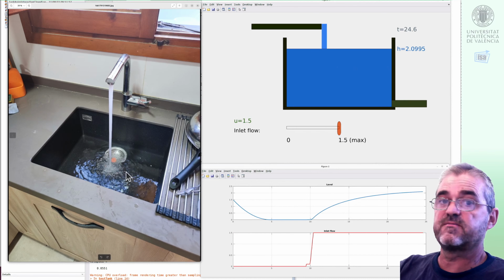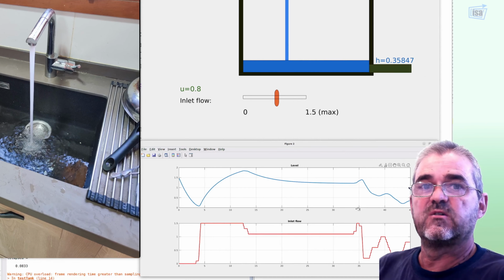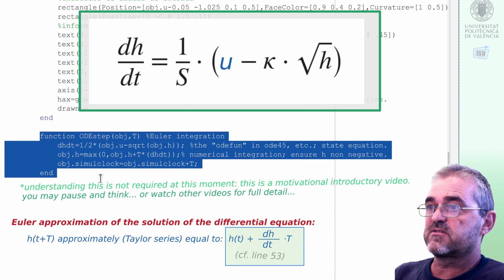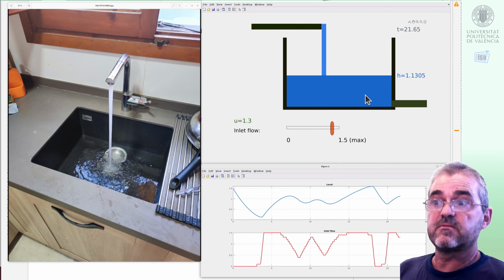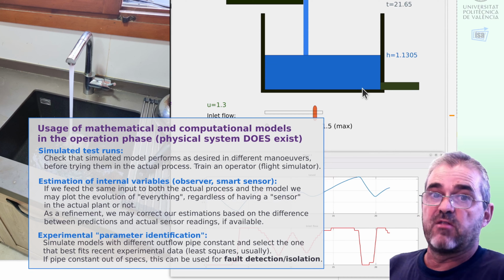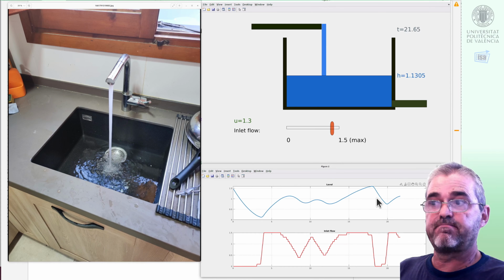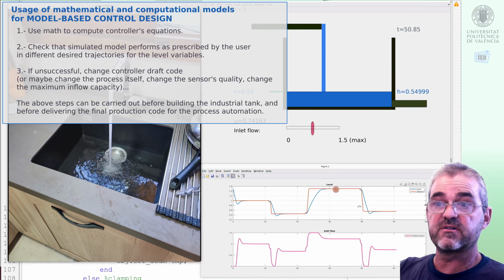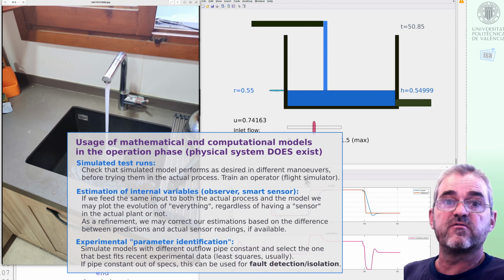Mathematical and computational (digital twin) models of physical systems: motivation, practical use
This introductory video for novices presents the concepts of models of physical systems in continuous time and their main applications as a motivation for further detailed study of them (in other materials).

Apart from reduced "physical" models (prototypes), engineering uses mathematical models in the form of differential equations, and computational models (sometimes named as 'digital twin', in today's lexicon 'full of hype wording' for a 70-year old concept) are also used as tools to get things to work as intended, prescribed in some technical specifications in an engineering project.

Specifically, the models can be used in the project phase to design the system and perform computer simulations of its behavior before its construction.

Once the system has been built, a computational model can be executed to check the effect of certain maneuvers before performing them on the real physical system at the cost of materials, energy, or risk to people or goods. It can also be used to simulate the signal evolution in time for signals for which actual physical sensors are unavailable (this application is called an {observer} in control theory).

Lastly, it can be used to adjust constant parameter values so that the simulation looks as close to the experiment as possible. If those values are abnormal, then a fault has been detected.

Finally, the video describes the basic ideas of control system design based on these models.

Obviously, the details of all the above concepts and use cases constitute the core of bachelor's and master's courses in Systems Engineering, Control, Robotics, etc., which this video gives a glimpse of.